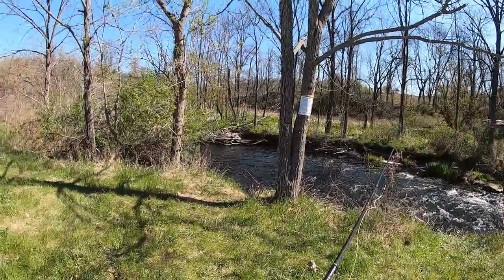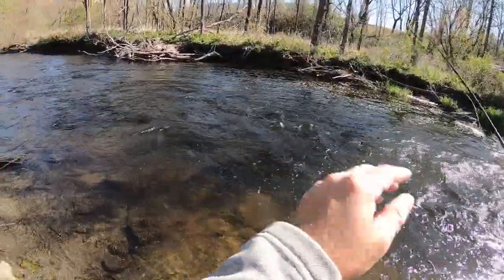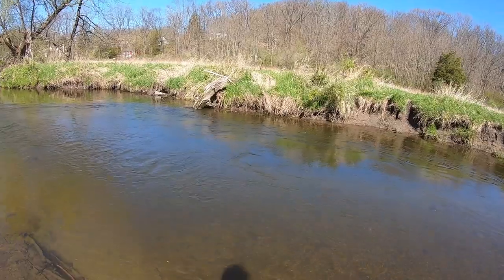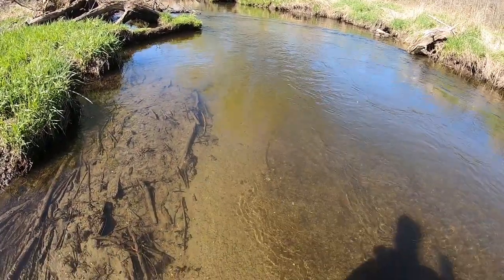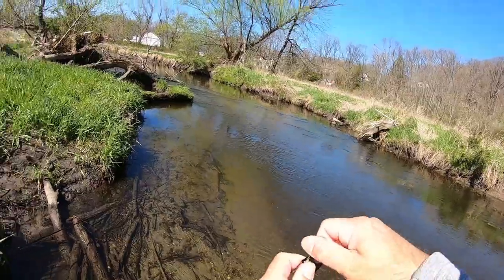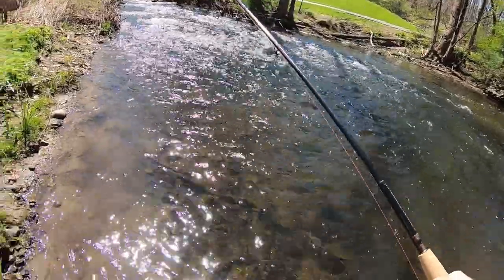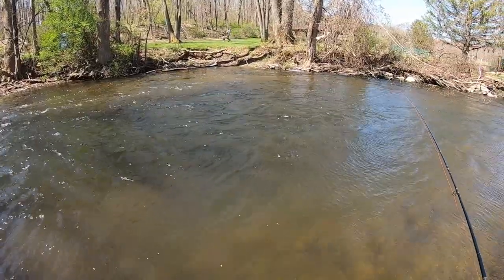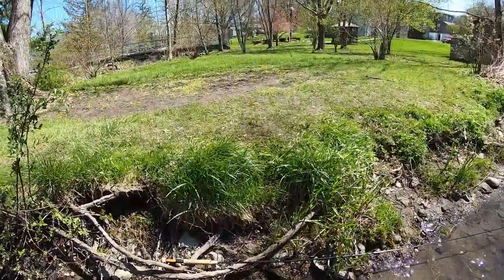Fly Fishing the NJ Paulinskill River, Apr 2022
Hit up the East Branch and Main Branch of the Paulinskill River in NJ in early Spring of 2022. Lots of hungry stocked Rainbows. They can't seem to get enough of the Walt's Worm patterns.